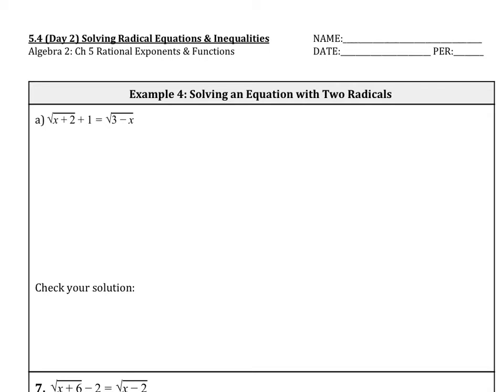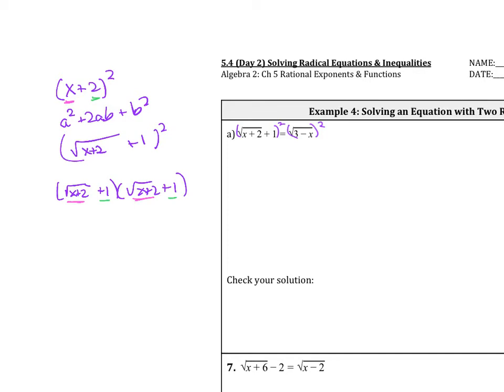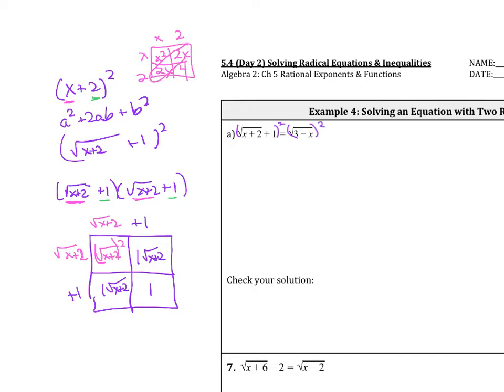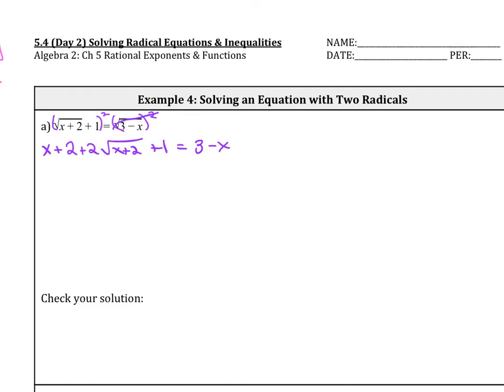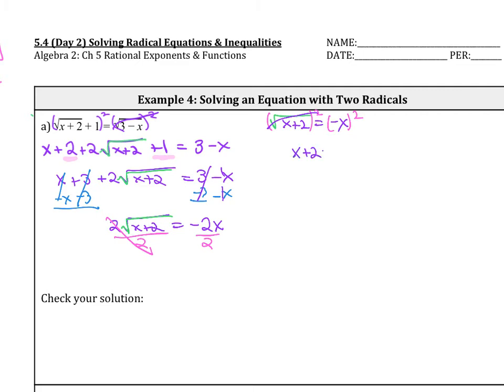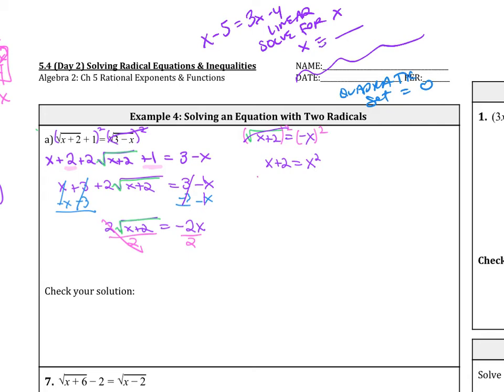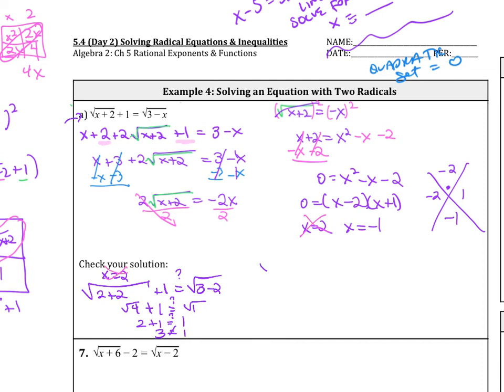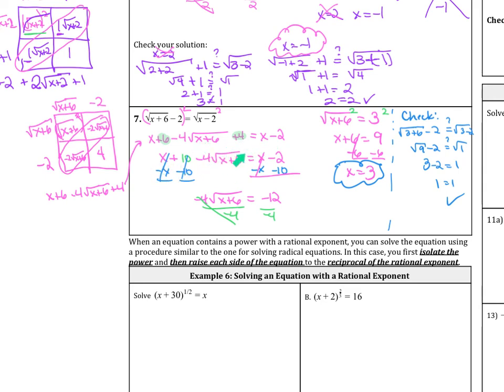5.4B Solving Radical Equations Ex 4 (Level 3)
Algebra 2 Solving Radical Equations